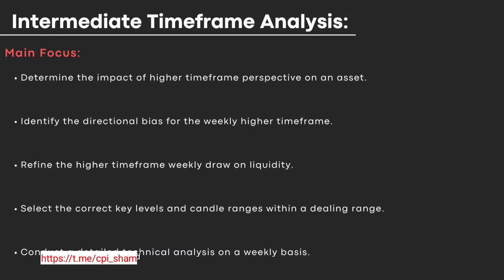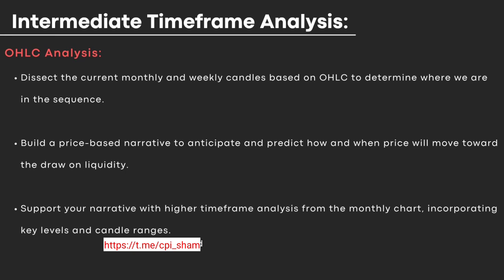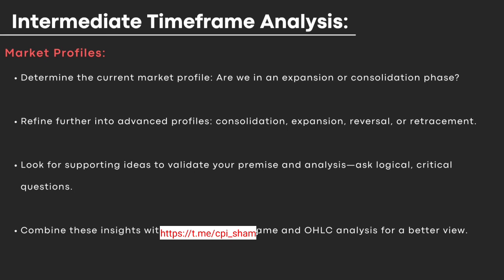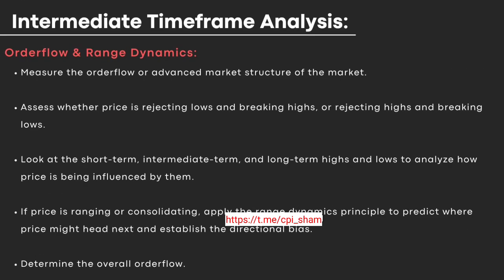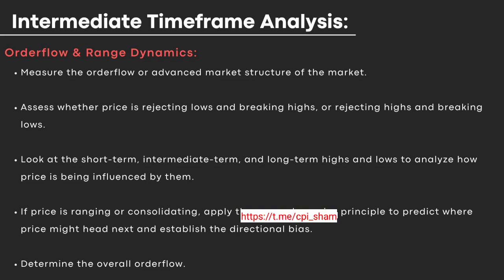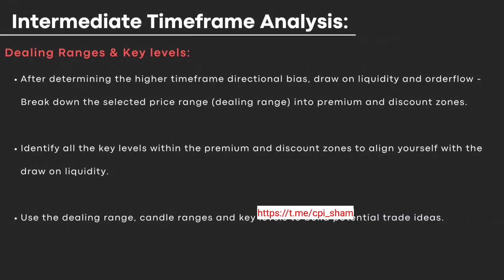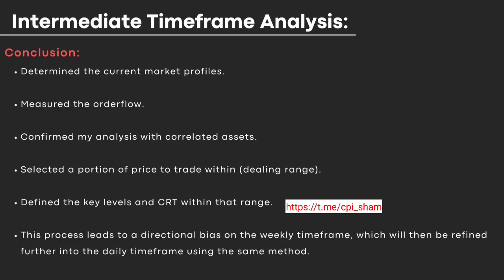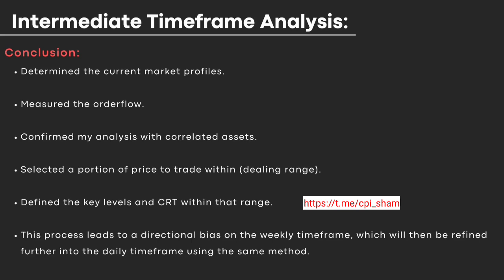28 HTF analysis